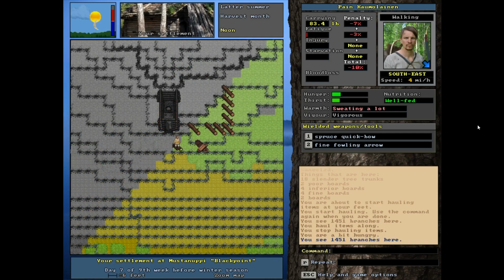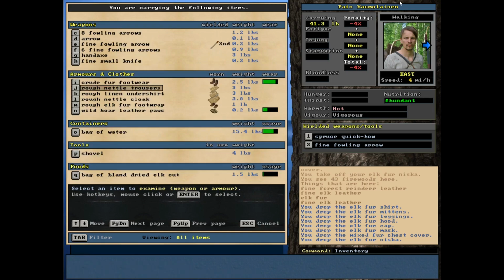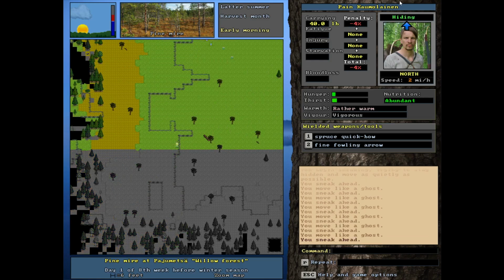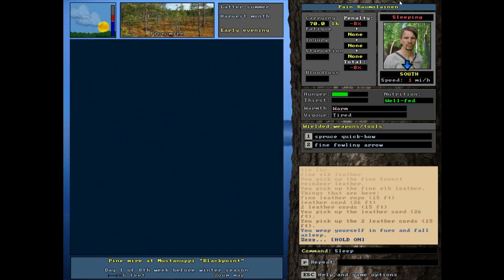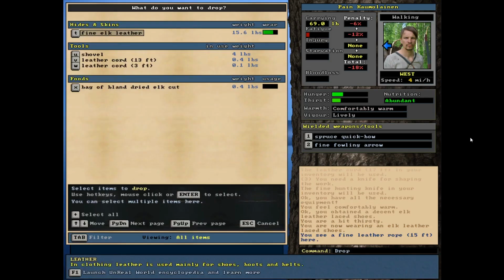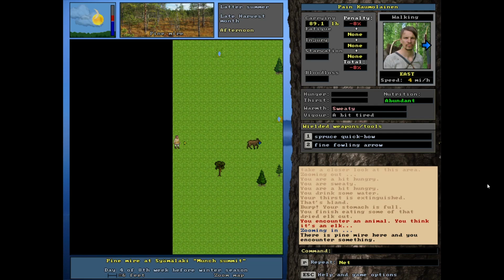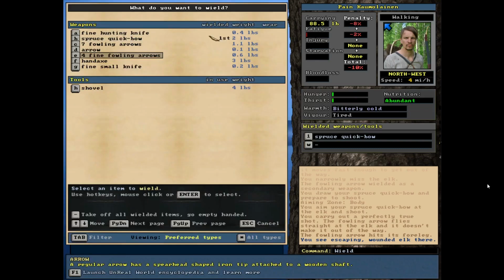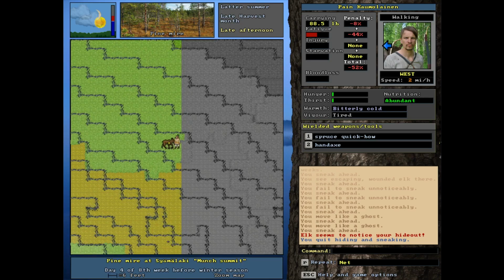EP. 33 - First Big Summer Hunt! | Unreal World - Runaway Slave Scenario | Extreme Survival RPG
Hey everyone it's me Hardware Despair and I am back for another Unreal World playthrough! This time we are joining Pain on his journey as he attempts to escape his captors and then survive through his first winter. Traumatized by his captivity, Pain avoids all human settlements and seeks to live on his own in the deep wilderness. This is a modded playthrough and if you would like a link to the mod check below!